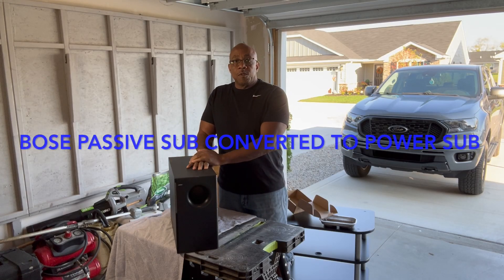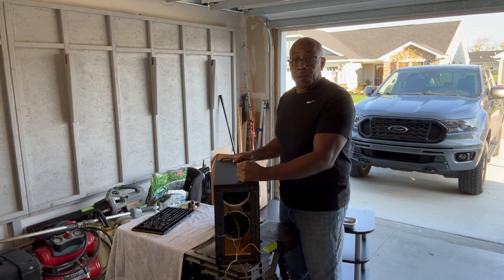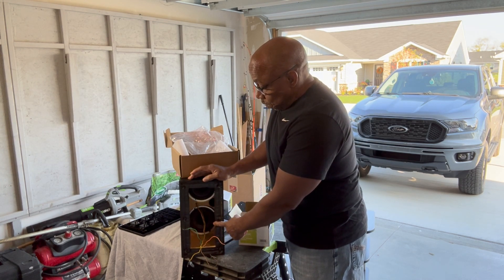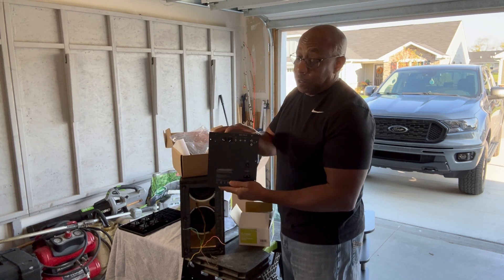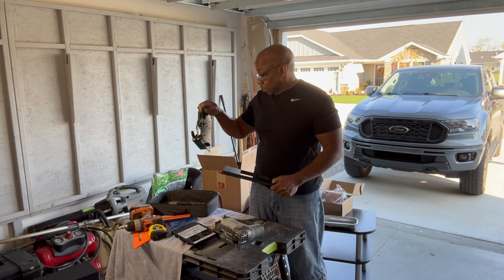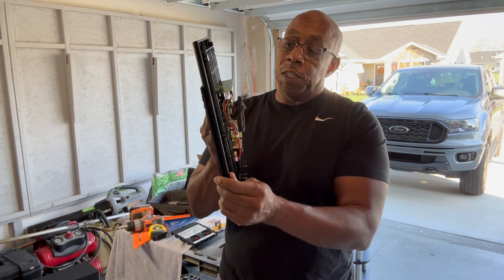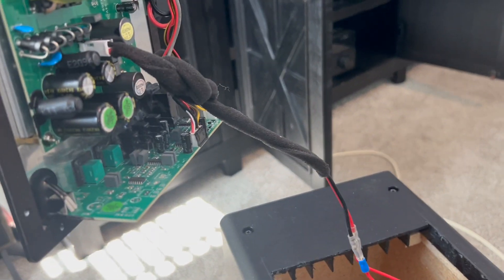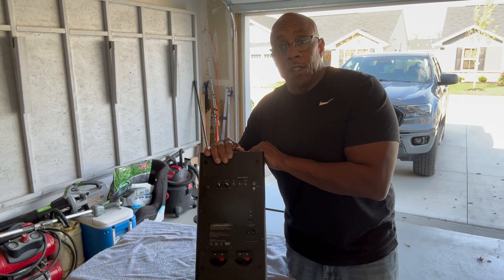Bose Subwoofer converted to powered subwoofer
Converting an old Bose Acoustimass  5 from a passive sub to a 100 watt powered